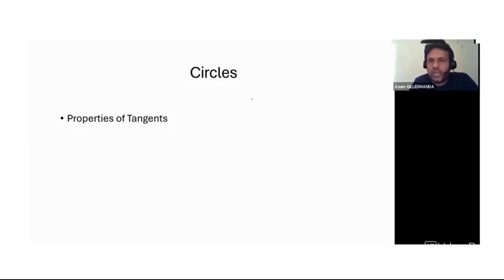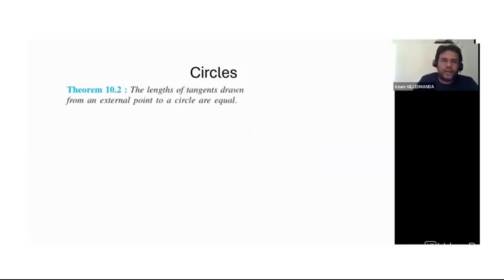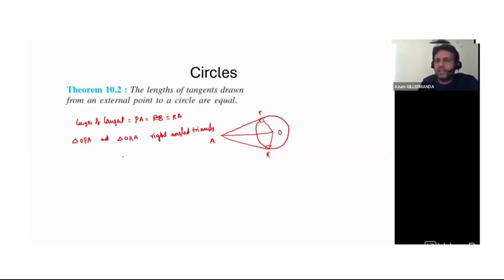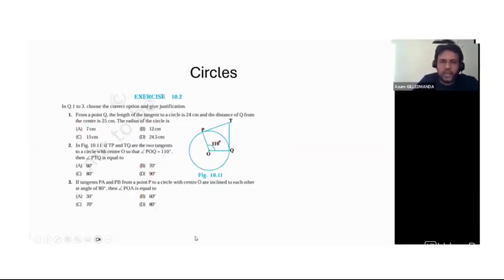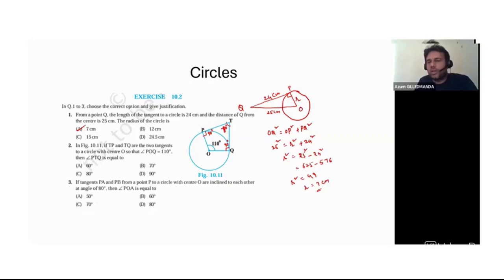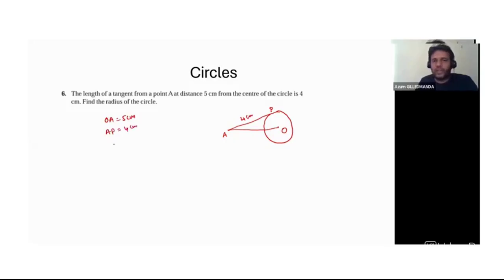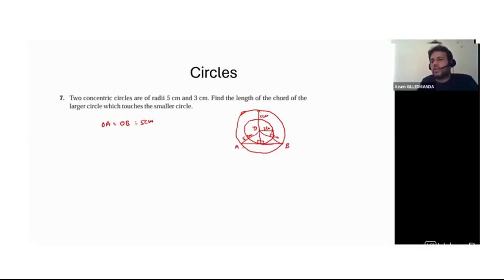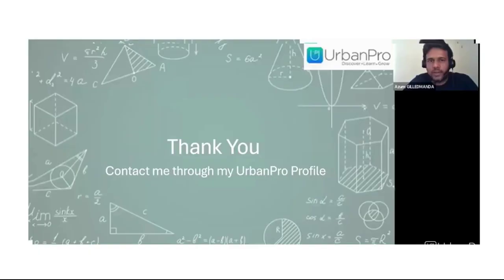Key Properties of Circle Tangents | Azumthulla Gilledmanda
Learn about "Key Properties of Circle Tangents" from Azumthulla Gilledmanda. This is a concept from CBSE - Class 10 - Mathematics - Circles - Properties of tangents.